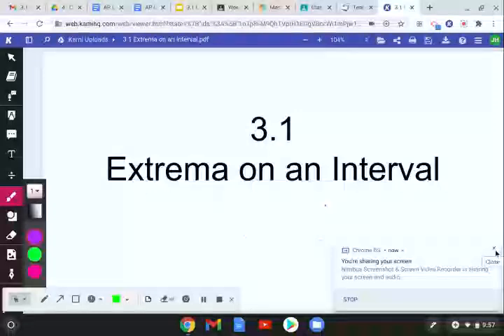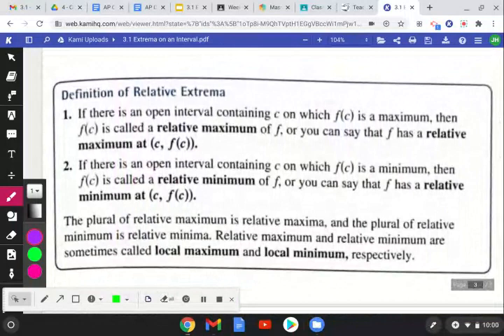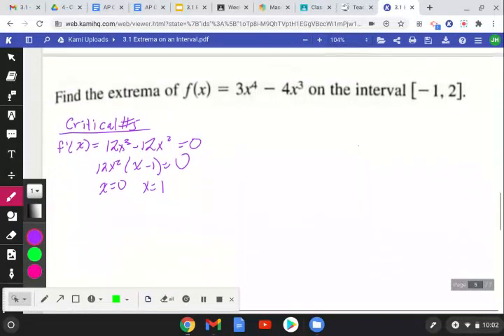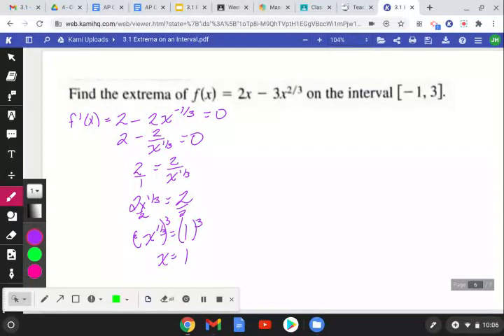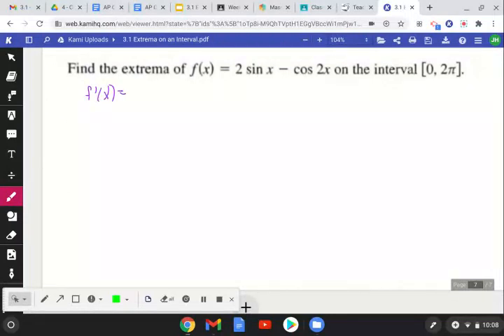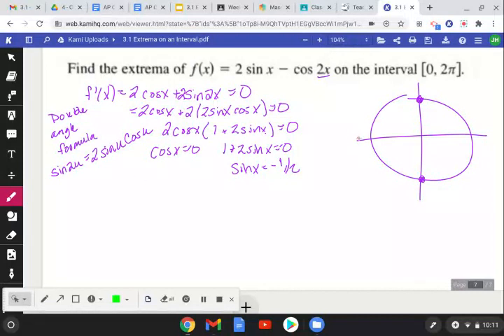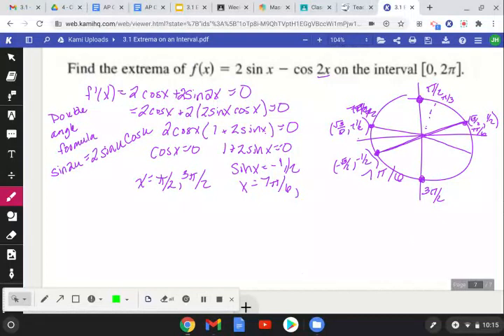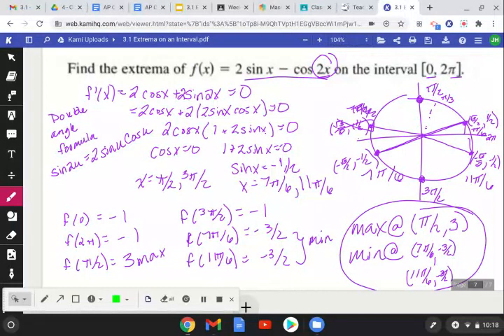3.1 Extrema on an Interval